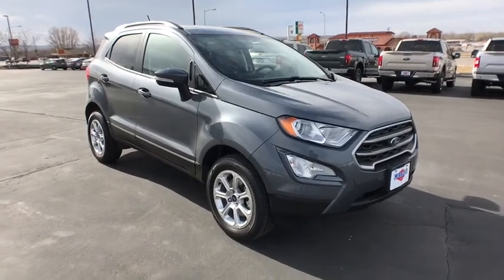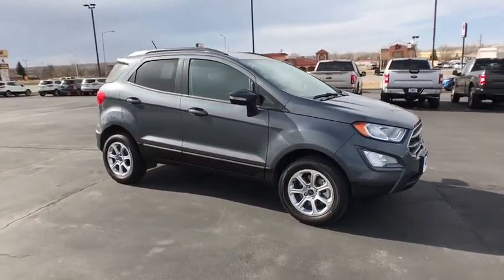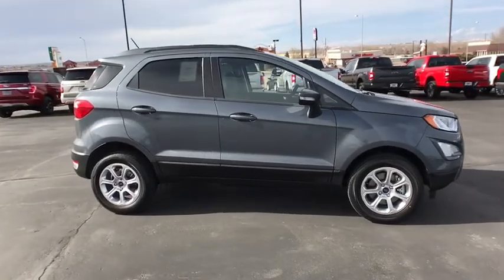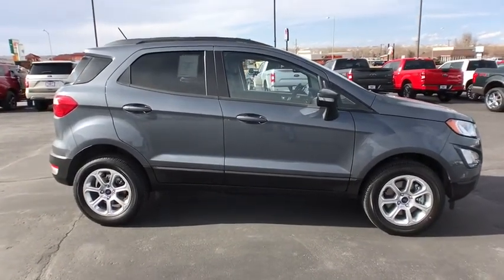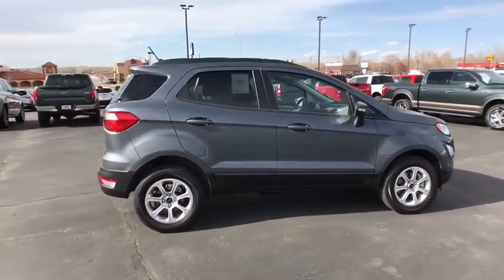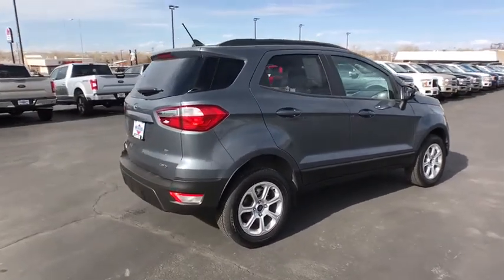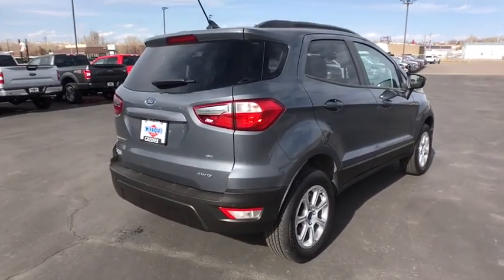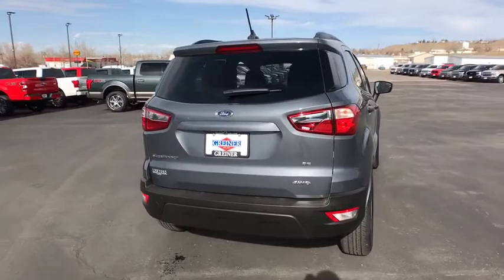2018 FORD ECOSPORT Casper, Powell, Cheyenne, Douglas, Sheridan, WY JC189007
SMOKE METALLIC NEW 2018 FORD ECOSPORT available in Casper, Wyoming at Lithia Ford Casper. Servicing the Powell, Cheyenne, Douglas, Sheridan, WY area.
2018 FORD ECOSPORT SE 4WD - Stock#: JC189007 - VIN#: MAJ6P1UL5JC189007